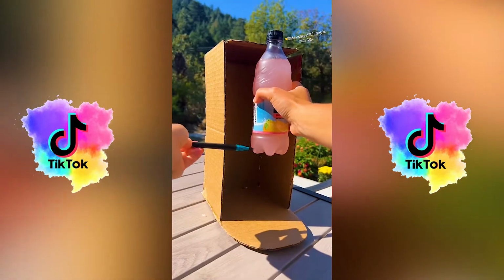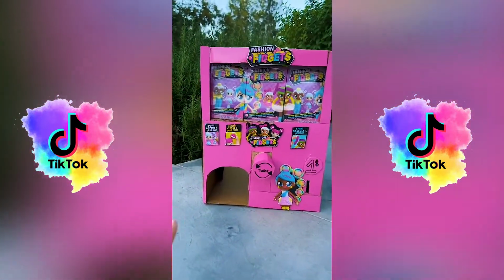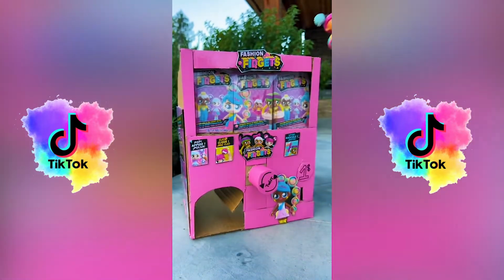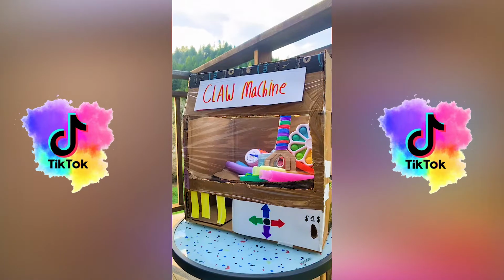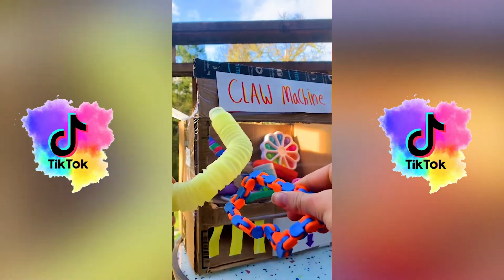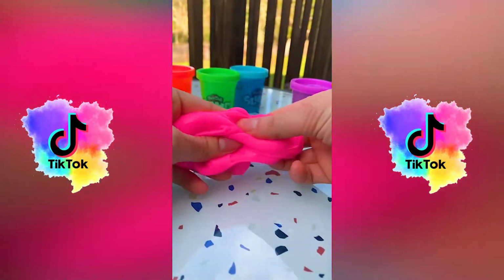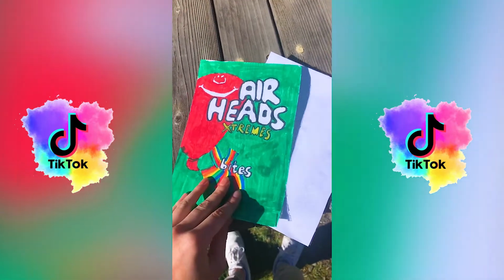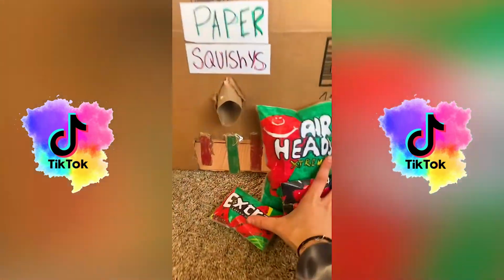Cardboard Crafts 📦⚡️ TikTok Compilation #2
📌 Link to a playlist with all the compilations on this topic:
⚡Dear tiktok authors, YouTube does not pay me for the compilations, but if you have any questions for me, write them to me by email, we will be able to agree with you. I can cut out a piece of video that belongs to you.
🚀Dont forget about the subscription 😉